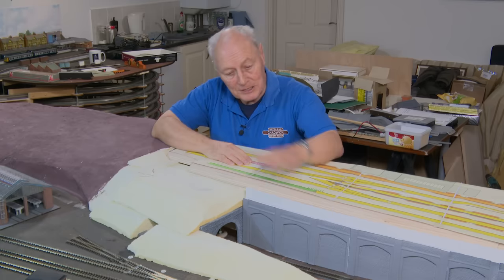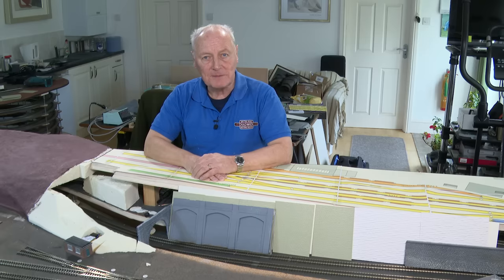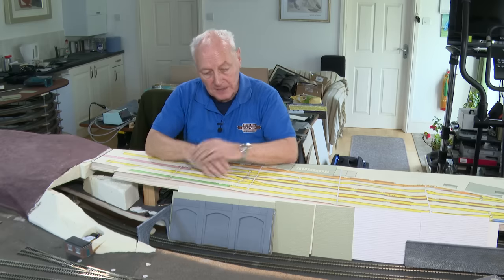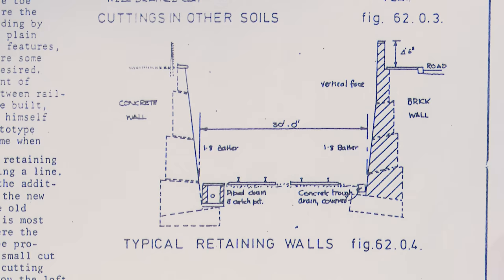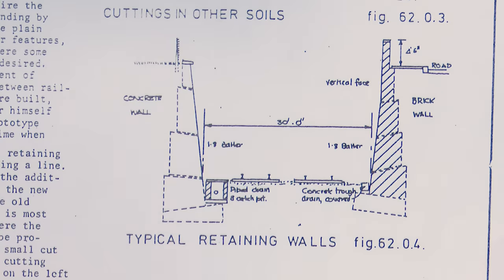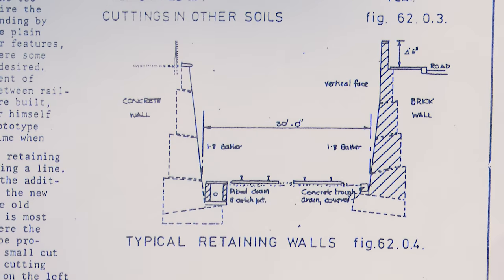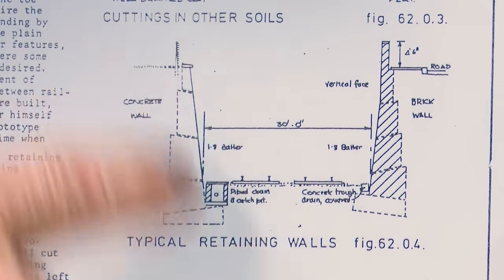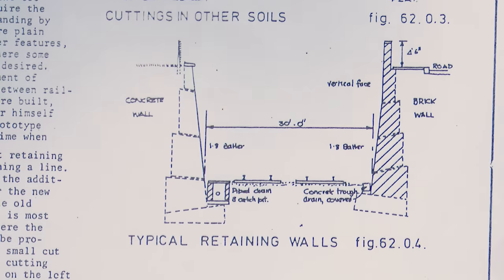RETAINING WALLS & TUNNELS at Chadwick Model Railway | 206.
Create a feeling of realism, choose the best type of retaining wall material, leading to the tunnel mouth. Here in Chadwick Model Railway 206, we look at the types of retaining walls available and build a suitable construction, along with the tunnel mouth and its hillside.

West Hill Wagon Works Lighting.

Woodland Scenisc Plaster Cloth
16 Volt 2.5 amp transformer